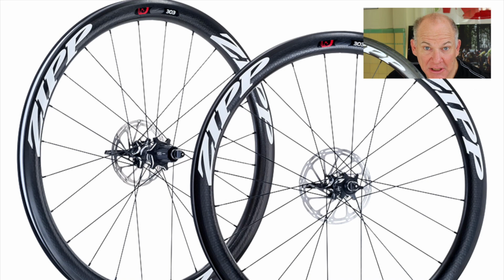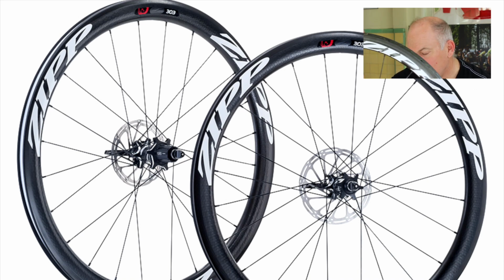Building a Bike with Bob Roll Part 9 - Wheel Set for Daily Use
Check out my ebook Bobke II recapping my Ride on the Wild Side of Cycling
Building a Bike with Bob Roll Part 9